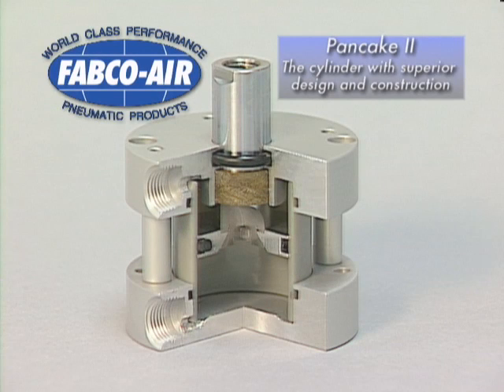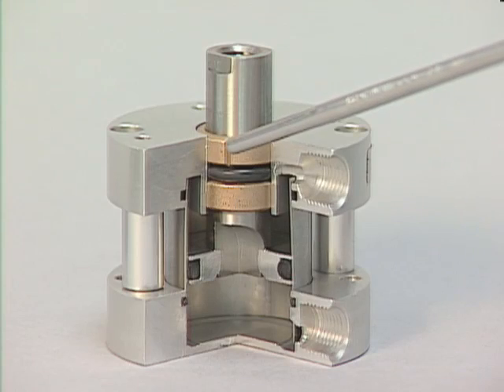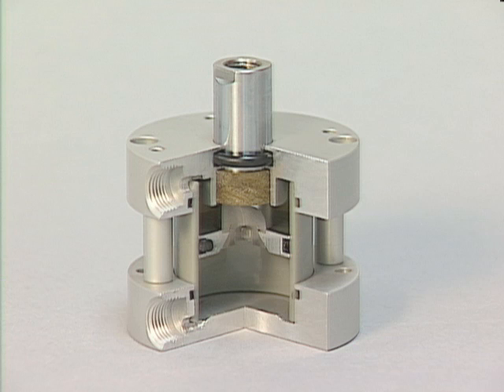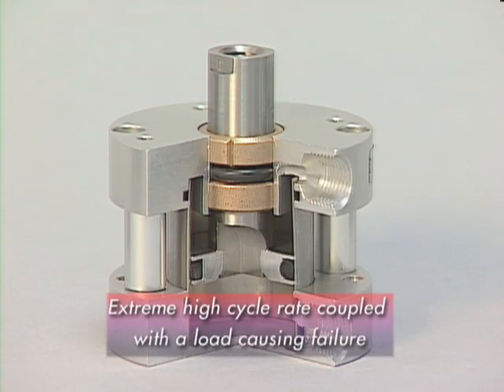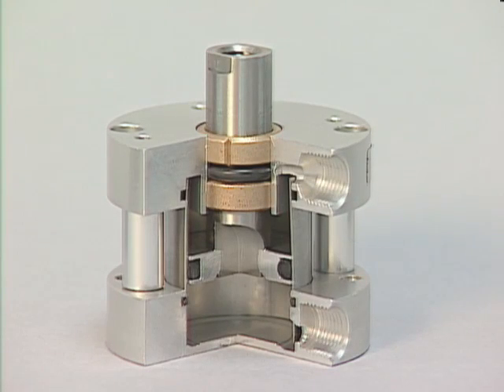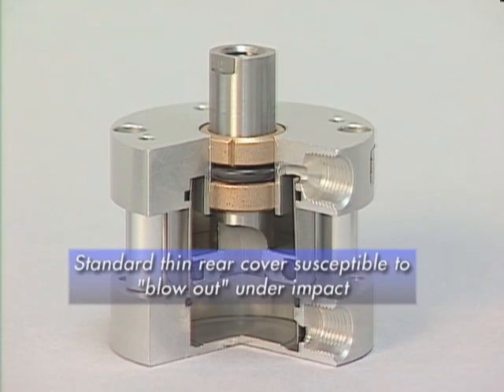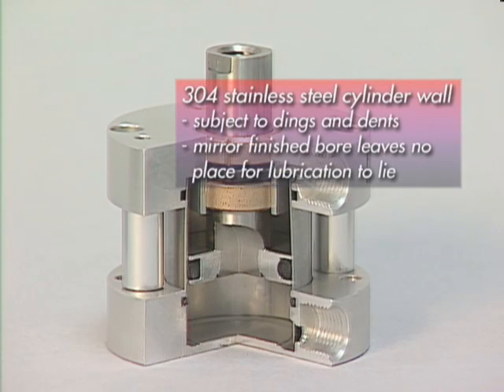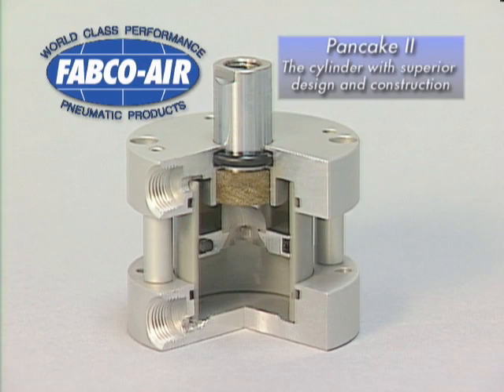Fabco-Air: Pancake II Compact Air Cylinder Line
The Original Pancake® Air Cylinder was designed in 1958 by Alfred W. Schmidt, the founder of Fabco-Air, Inc.  This particular type of pneumatic actuator was designed to satisfy the need for short stroke, low profile, compact air cylinders that would fit in very tight spaces.

Today, over 5 decades later, the Original Pancake® Air Cylinder from Fabco-Air, Inc., is still the leader in the compact air cylinder market.  The Original Pancake® Air Cylinder Line is often imitated, but never matched regarding features, options, quality, strength, appearance, and longevity.

A great complement to the Original Pancake® Air Cylinder Line is the Pancake® II.  This compact, interchangeable air cylinder product line includes the following standard features:

• Self-lubricating Composite Body
• Clear Anodized Aluminum Alloy Heads
• Stainless Steel Tie Bolts
• Duralon® Rod Bearing for Reduced Wear
• Prelubed with Magnalube-G® Grease
• Chrome Plated Stainless Steel Piston Rods

Even though the Fabco-Air, Inc. Pancake® II Air Cylinder Line is loaded with a multitude of standard options and features, sometimes the job at hand simply falls outside the standard air cylinder product offering.  If you require a tailored or custom air cylinder, please note that Fabco-Air, Inc., is ready, willing, and able to design a specific product to meet and exceed your unique application requirements.